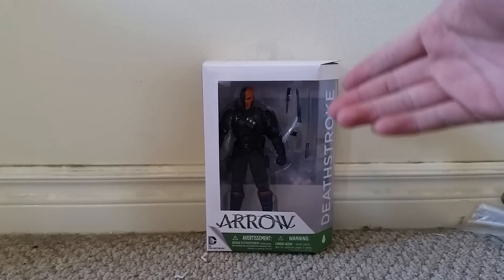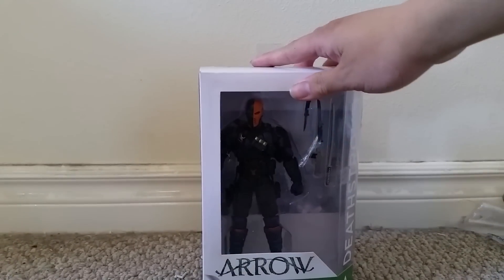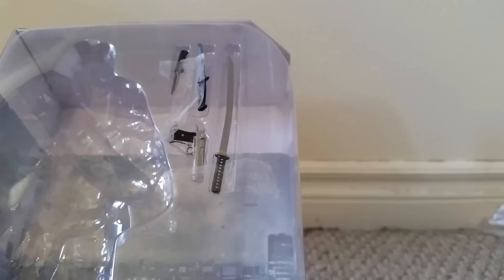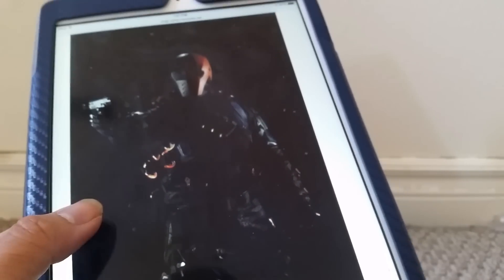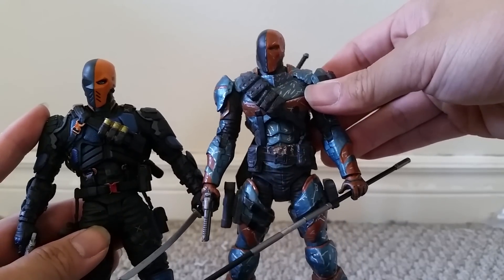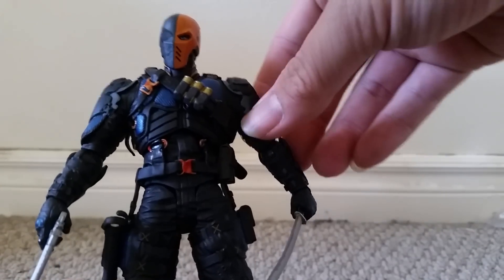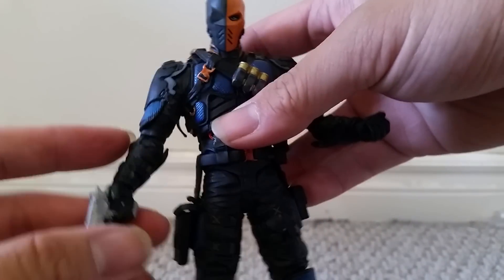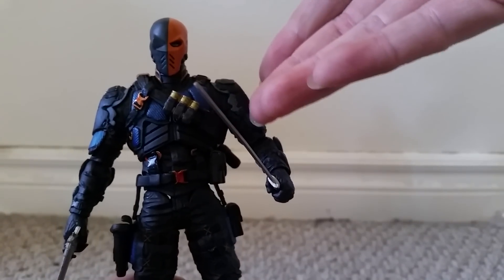Arrow Slade Deathstroke toy figure review